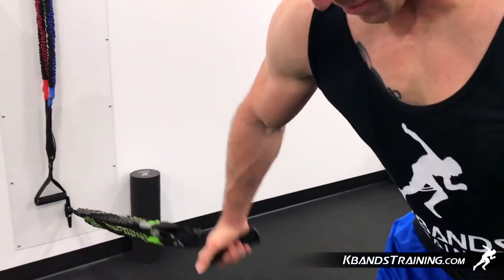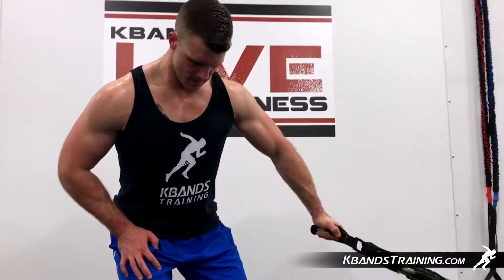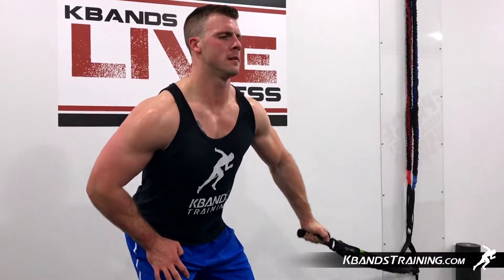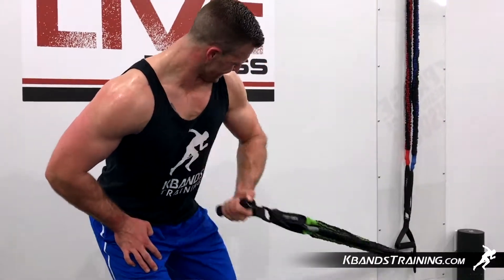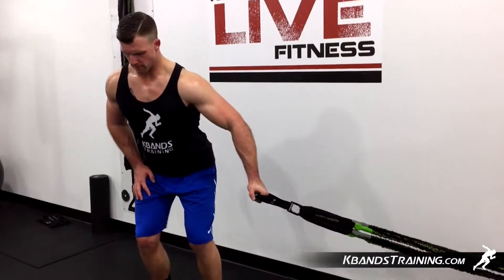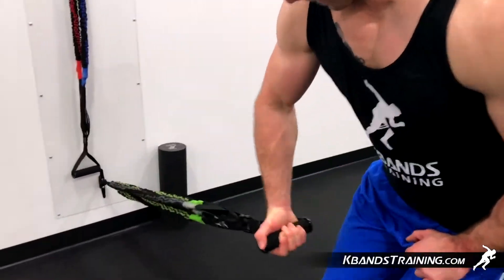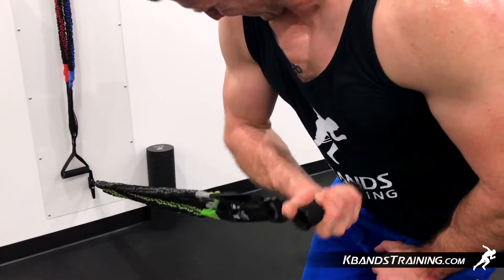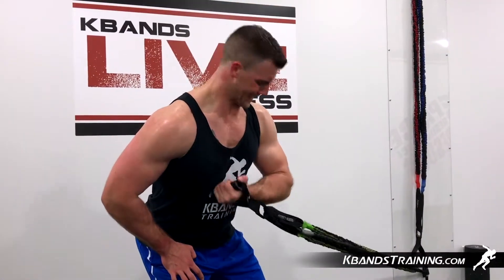Fusion Cables Concentration Curls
The final exercise in this Best Upper Body Workouts At Home routine is the Fusion Cables Concentration Curl. You'll set this up by using one low mount on either side. Start by threading the small end of the Fusion Strap through the mount.  Then thread the large loop through the small end of the Fusion Strap. Select one or two Fusion Cables and thread them through the large loop. Attach a Fusion Handle at the end of the resistance bands using the loops on the strap. Walk away from the wall, drop your chest, and lock your working elbow when performing the exercise. You will be working in front of your body. Keep your working elbow in a stationary position and only move the forearm. Stay in a stable bent over position. Keep your abs tight. Quickly go back-and-forth between each arm performing 3 sets of 10 with no rest periods.

For more upper body workouts for men or upper body workouts for women go This site will give you lots of options and workouts at home that can be easily performed using the Fusion Cable Home Training System or the KB Powerbands.  Also check out the Fusion STP to get more ideas for The Best Upper Body Workouts At Home.